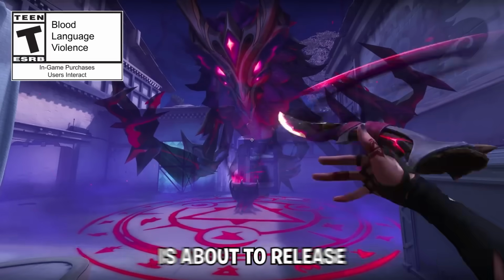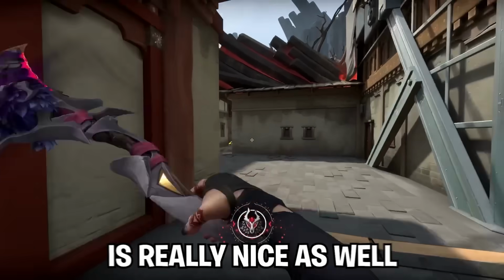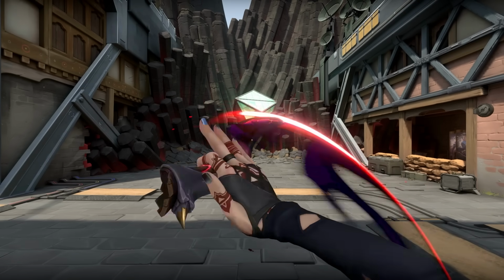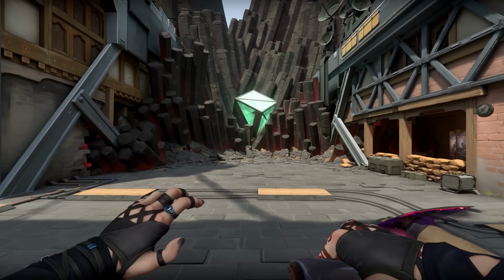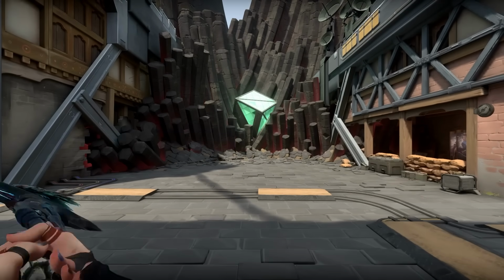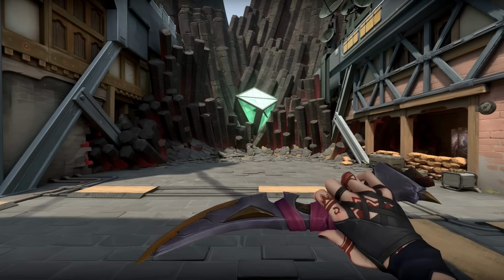Should You Buy the Nocturnum Scythe? | VALORANT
Riot are releasing an amazing new melee in the Nocturnum Scythe skin bundle, called the Nocturnum Scythe. In this video I discuss whether or not it's worth buying compared to other knife skins in VALORANT.

VALORANT Nocturnum Scythe
Nocturnum Knife VALORANT
Valorant Nocturnum Melee